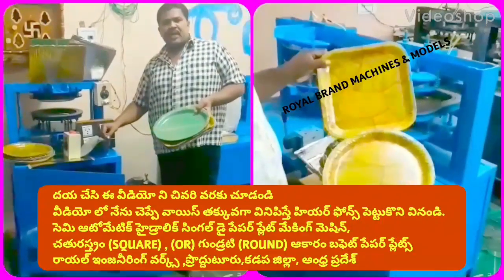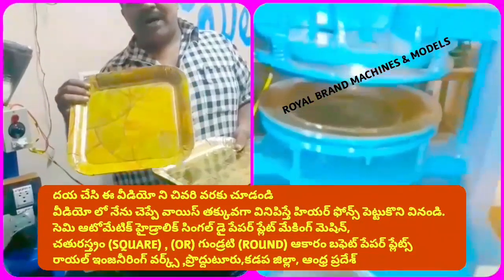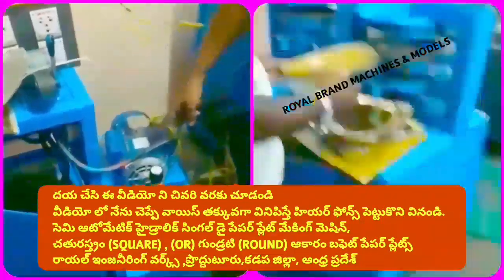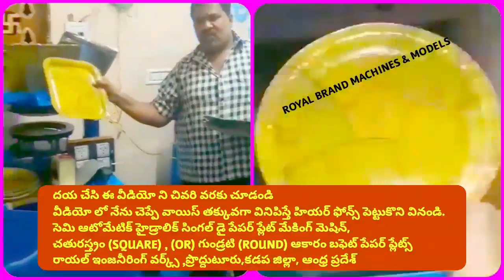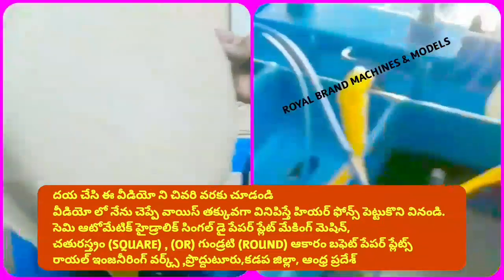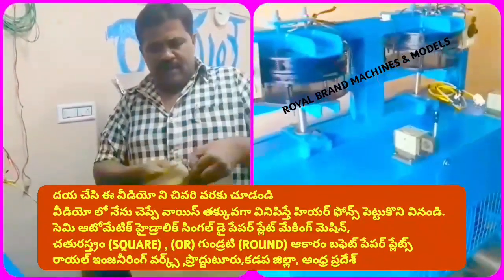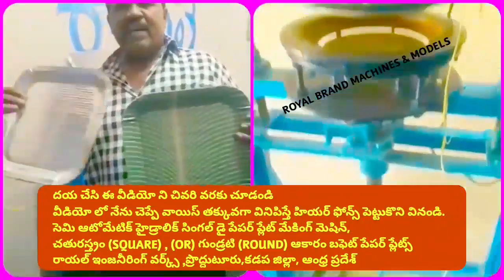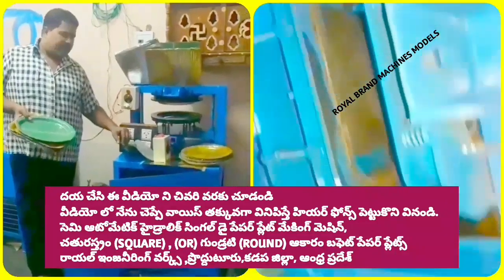Ph; 90 144 00 331 SEMI AUTOMATED PAPER PLATE MAKING MACHINES,SMALL SCALE INDUSTRIES,RAW MATERIALS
For
PRODDATUR
YSR (KADAPA) DISTRICT
ANDHRA PRADESH
INDIA

2020 SMALL SCALE INDUSTRIES/INDUSTRY BUSINESS/FACTORY/COMPANY/IDEAS/PLAN/DETAILS/INFORMATION IN TELUGU,
12/12 13/13 14/14 12×12 13×13 14×14 12 BY 12 13 BY 13 14 BY 14 RAW MATERIALS/PAPER PLATE SHEETS/PRICE/COST/RATE/DETAILS/INFORMATION,

2020 SMALL SCALE INDUSTRIES/INDUSTRY BUSINESS/FACTORY/COMPANY/IDEAS/PLAN/DETAILS/INFORMATION IN TELUGU,
12/12 13/13 14/14 12×12 13×13 14×14 12 BY 12 13 BY 13 14 BY 14 RAW MATERIALS/PAPER PLATE SHEETS/PRICE/COST/RATE/DETAILS/INFORMATION,

2020,SMALL SCALE,INDUSTRIES,INDUSTRY,BUSINESS,FACTORY,COMPANY,IDEAS,PLAN,DETAILS,INFORMATION,TELUGU,
12/12 13/13 14/14 12×12 13×13 14×14 12 BY 12 13 BY 13 14 BY 14 RAW MATERIALS Size PAPER PLATE SHEETS,